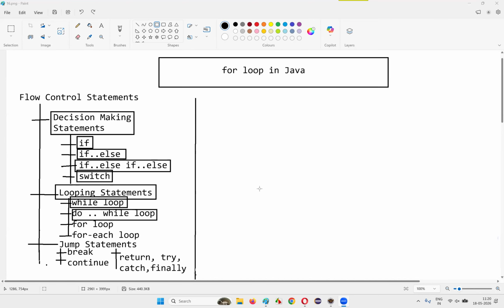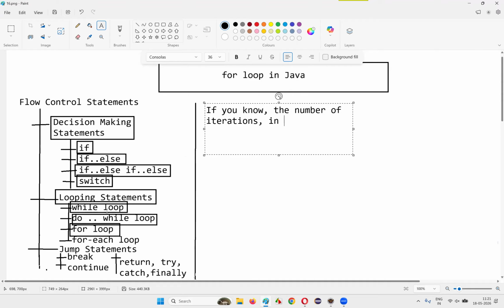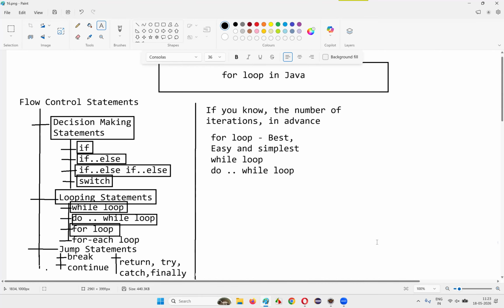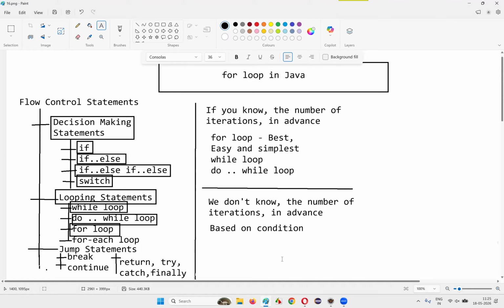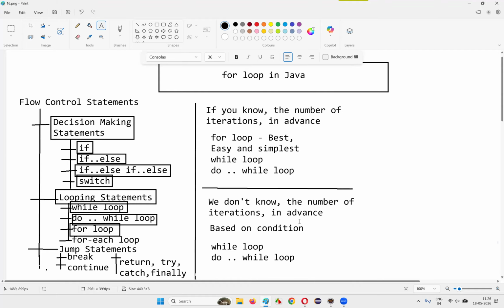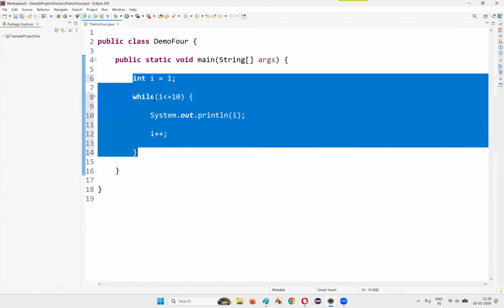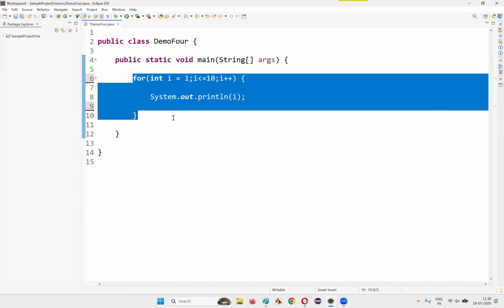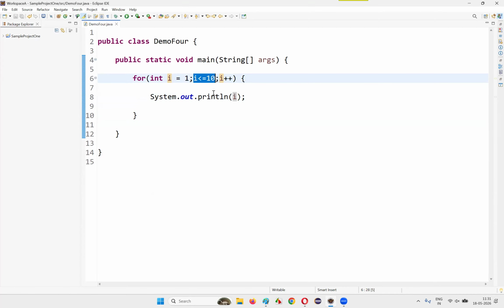193. for loop in Java (Selenium Java 2026)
For Loop in Java | Notes

The for loop is used when the number of iterations is known in advance.

Best Use Case

Use a for loop when:

You know how many times the loop should run.
Iterations are fixed.
Advantages
Easy to write
Simple to understand
Best for counter-based iteration
Other Loops in Java
while Loop

Used when:

Number of iterations is NOT known in advance
Loop runs based on a condition
do...while Loop

Used when:

Code must execute at least once
Condition is checked after execution
Syntax of for Loop
for(initialization; condition; increment/decrement) {
    // code
Components
Initialization → starting point
Condition → checks whether loop should continue
Increment/Decrement → updates loop variable